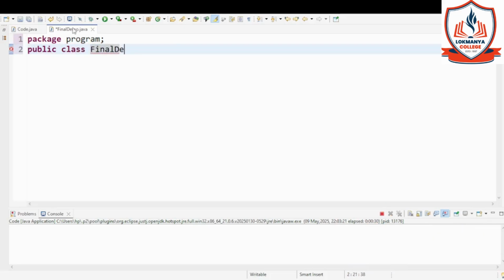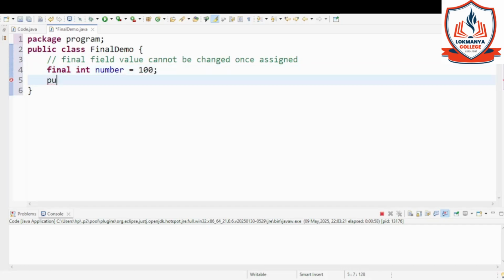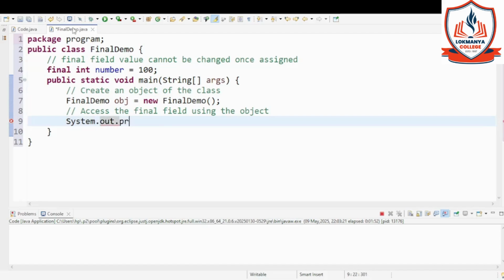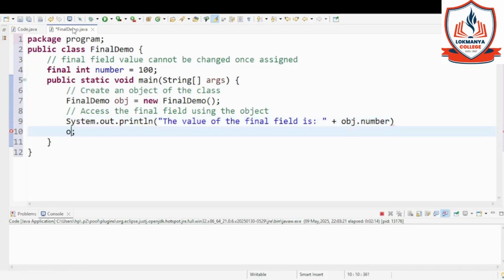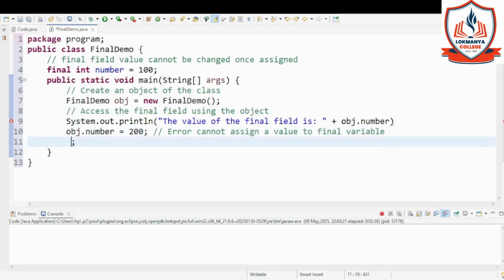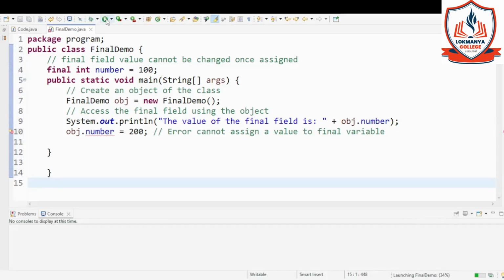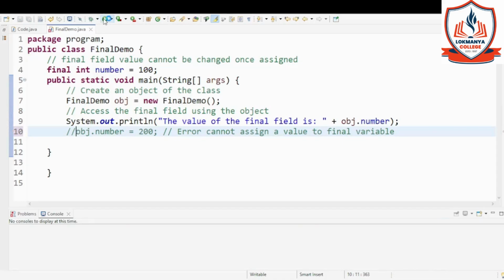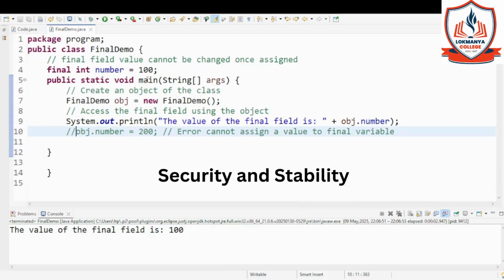Java Final Keyword Explained | Field Declaration with Examples | Beginner to Pro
In this video, you'll learn how to use the final keyword in Java, especially when declaring fields. We’ll go step-by-step through a practical Java program, show how to access final variables using objects, and explain why and where to use final in real-world scenarios.

How to declare and use final fields

What happens if you try to change a final variable?

Accessing final variables using objects

Real-world use cases (constants, immutability, etc.)